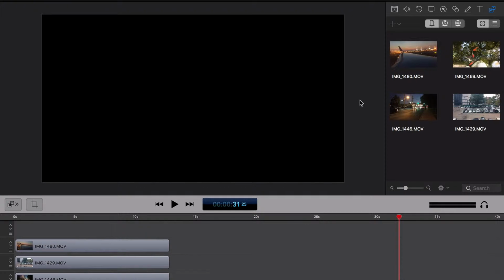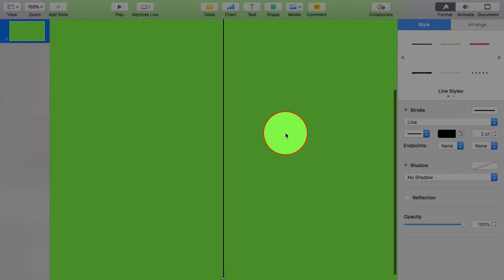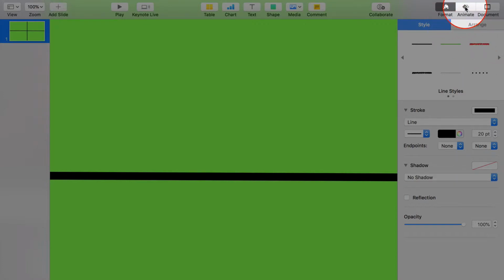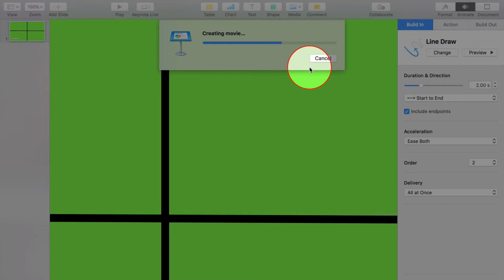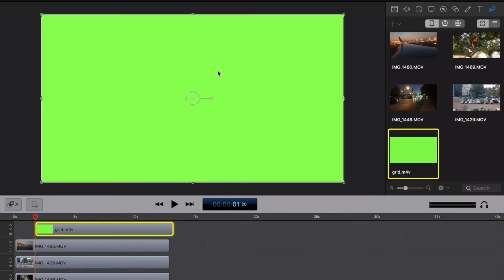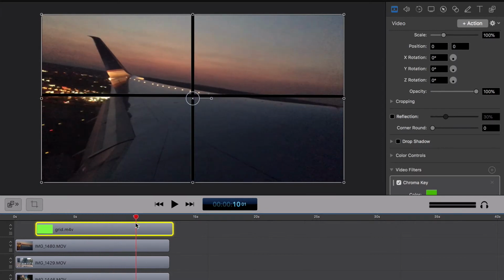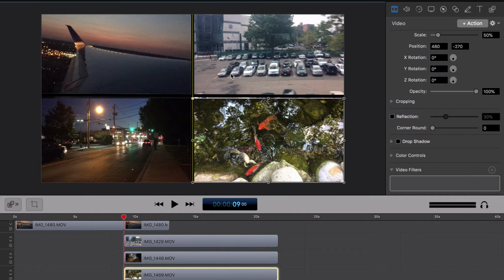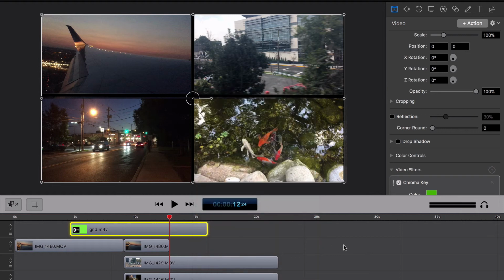How To Create Cinematic Split Screen Effects With Screenflow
If you’ve ever wondered how to create cinematic split screen effects with Screenflow this video is for you. These effects are used to great effect in the BBC’s recent drama Trust, Fargo by the Cohen brothers and other big screen directors. You can in fact replicate them by using a combination of Screenflow and Keynote on your Mac. In this video I walk you through the basic process by creating a simple 4 way split. Using these basic techniques you’ll be able to experiment with all sorts of split screen variations. Have fun!

Cheers, Dave

Dave Menzies

Credits: Short clip of BBC drama Trust